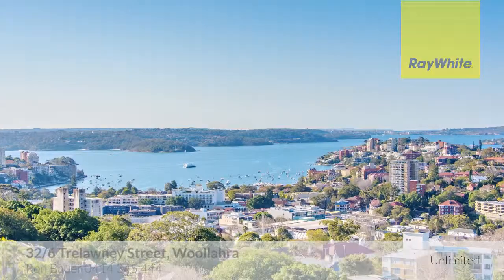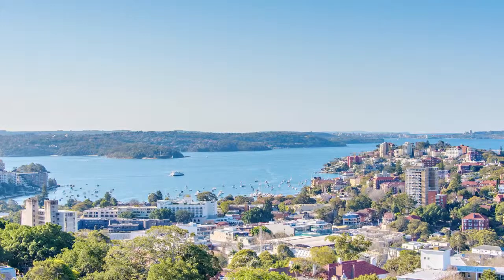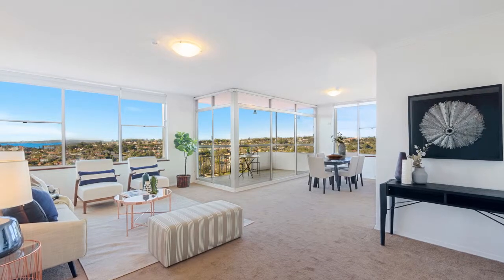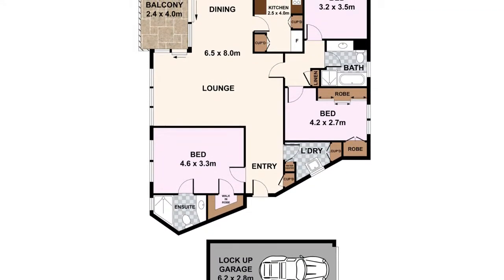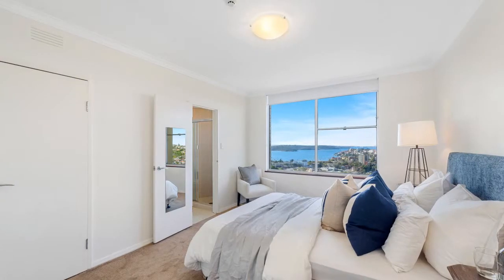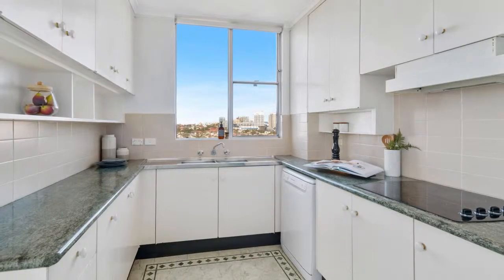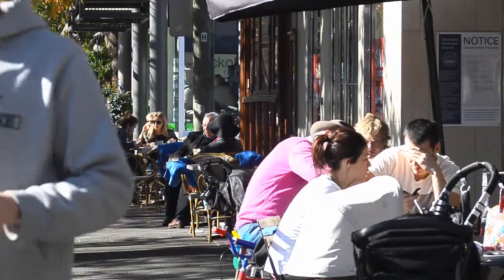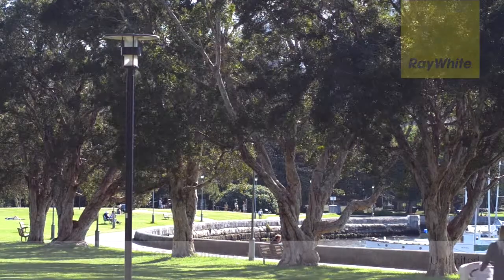Views – space – sunshine – and views! - 32/6 Trelawney St, Woollahra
Enjoying spectacular and expansive views across Sydney Harbour and beyond this spacious apartment (approx. 131sqm) is ideal for the upwardly mobile or down-sizer. Set high in the prestigious and highly sought after ‘Quirang’ complex, it is bathed in northerly sunshine, offers house-like proportions and loads of potential to renovate to your personal taste and style. Just a short stroll to Queen Street's trendy shops and restaurants within easy reach of Edgecliff and Bondi Junction – a rare offering!

* 3 bedrooms, master with ensuite & walk-in robe
* Spacious living and dining area
* Sizable sheltered balcony
* Separate kitchen, internal laundry
* Easy access to the city and beaches
* Lift access, pool and a lock-up garage

View: Saturday & Thursday 1pm - 1.45pm

Auction: Wednesday 12 September, 6.30pm

Agent: Ron Bauer 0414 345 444